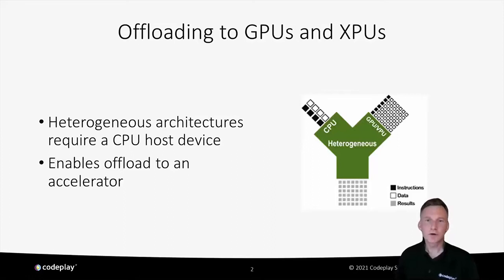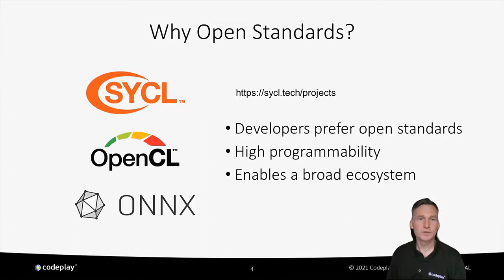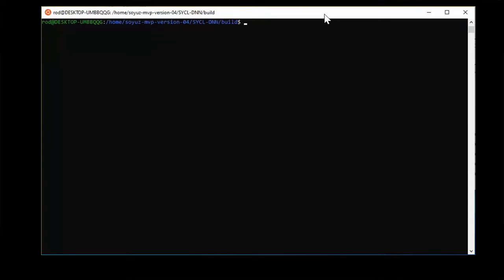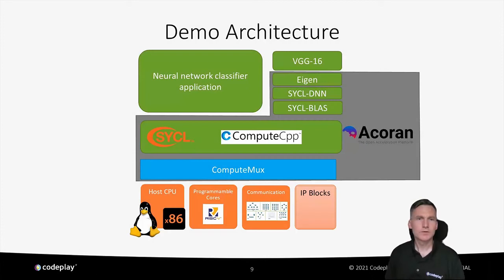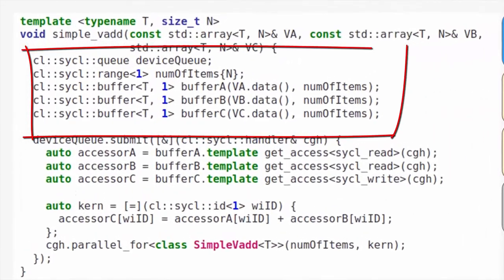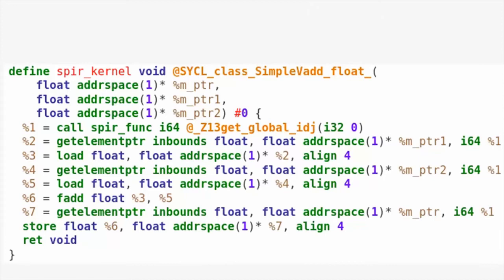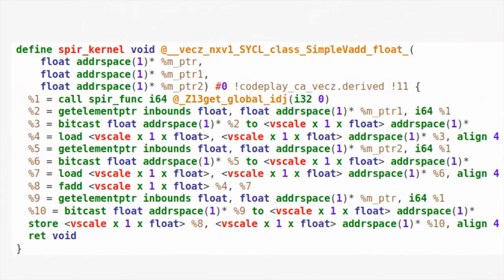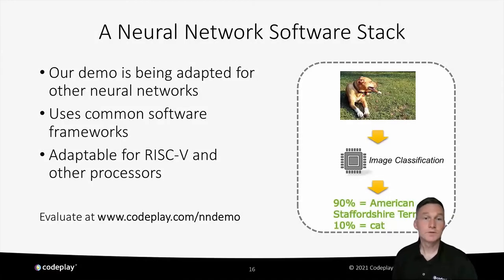Codeplay® with RISC-V® Vector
Rod Burns, VP of Ecosystem, talks about Codeplay's work with RISC-V®.